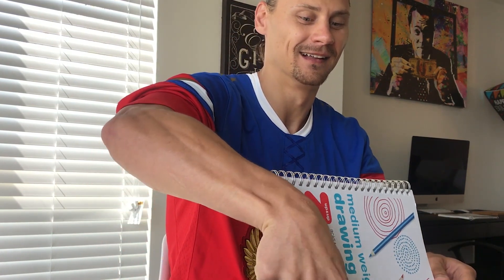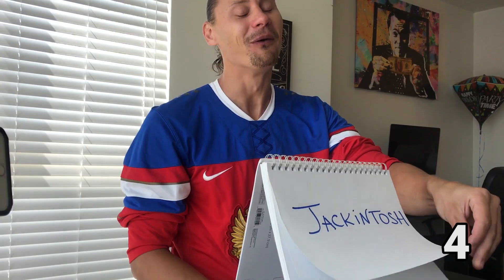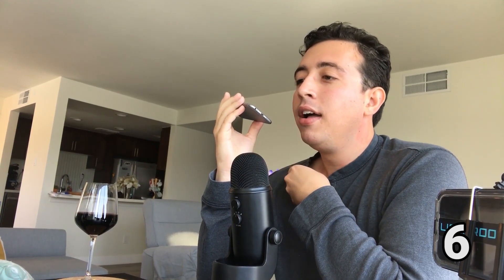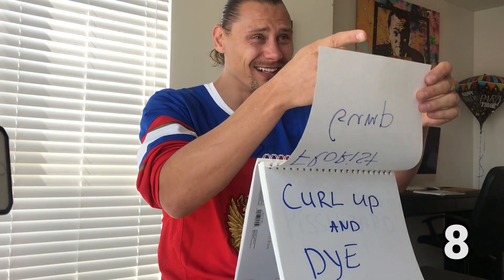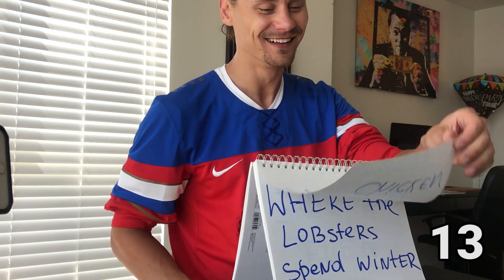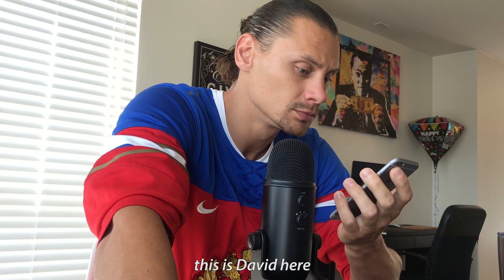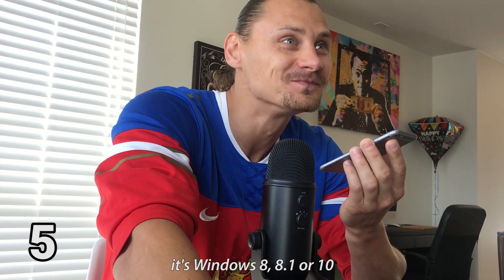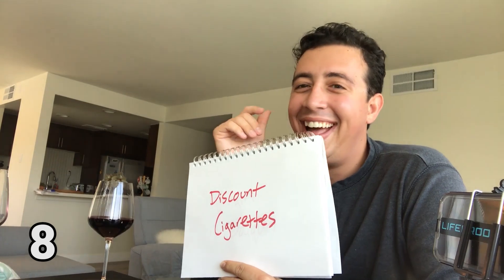Wasting A Scammer's Time With a Word Game!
Art vs. Ashton in the first round of Scammer Grammar! Let's see how many random topics we can get through, and waste some scammer time in the process!